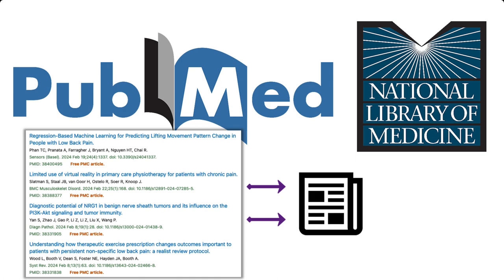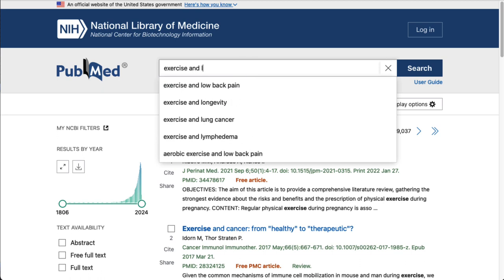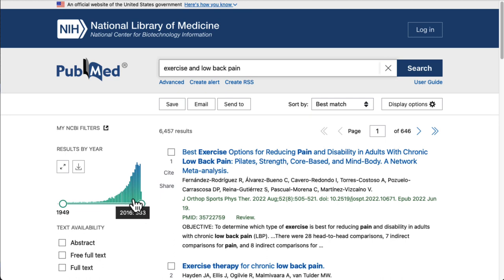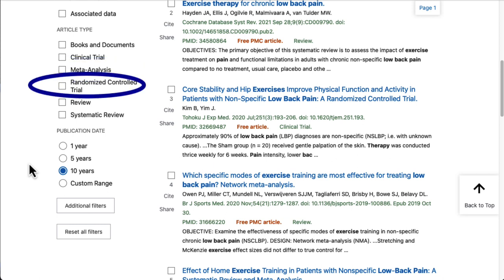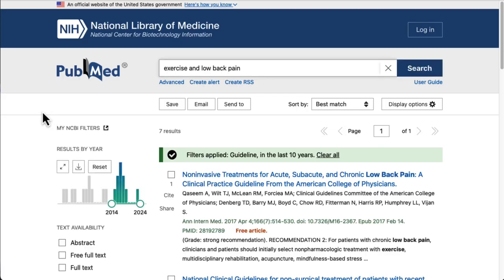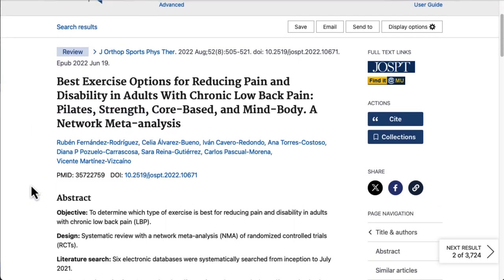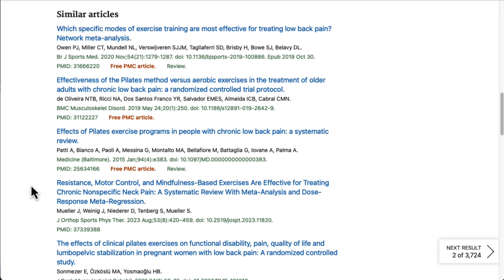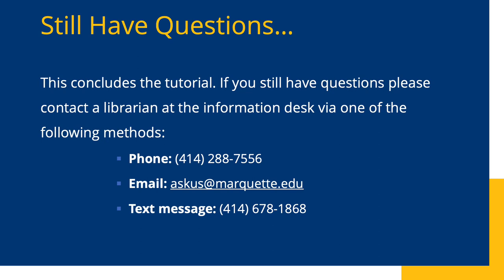Basic Searching in PubMed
PubMed, the world's largest biomedical database, contains more than 36 million citations. It is a great place to begin searching for evidence-based research results. By the end of this video, you will be able to demonstrate how to conduct a basic search in PubMed and utilize search filters to refine your search results.

0:00 Introduction
0:12 What is PubMed?
0:55 Starting the search
1:27 Using filters to narrow results
3:57 Examining a relevant article
5:33 What are MeSH terms?
5:55 How to contact the library